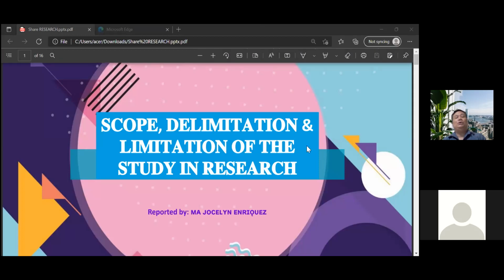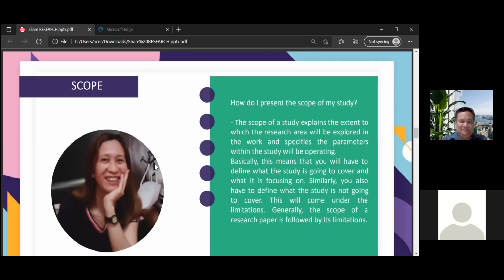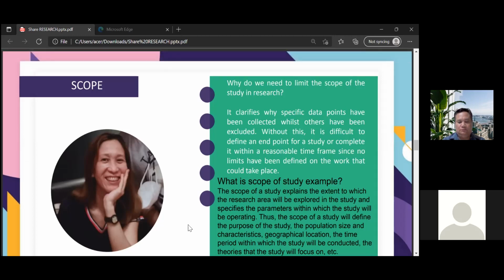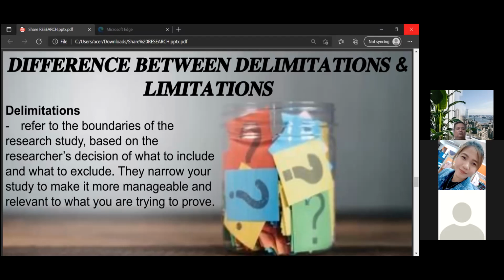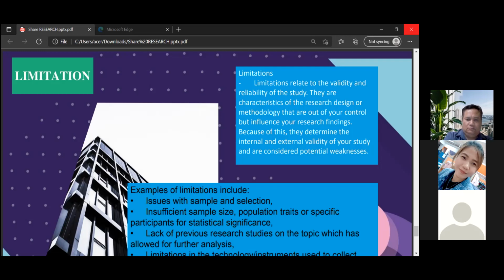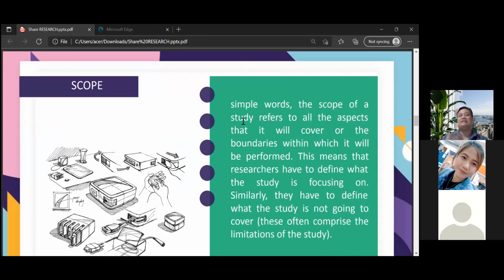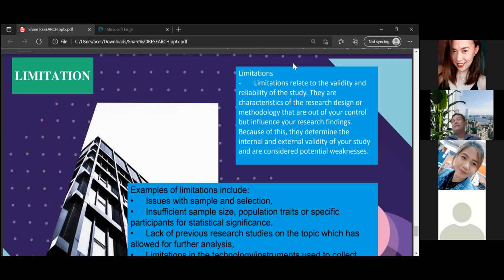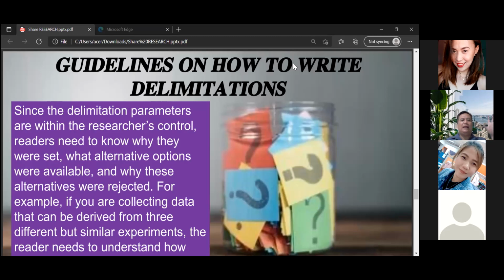Scope, Delimitation and Limitations